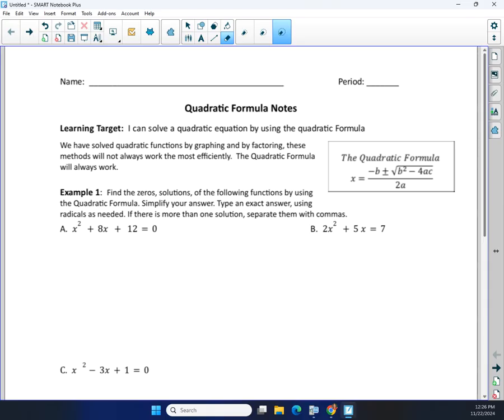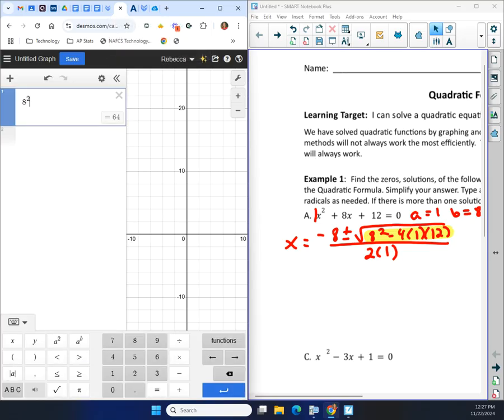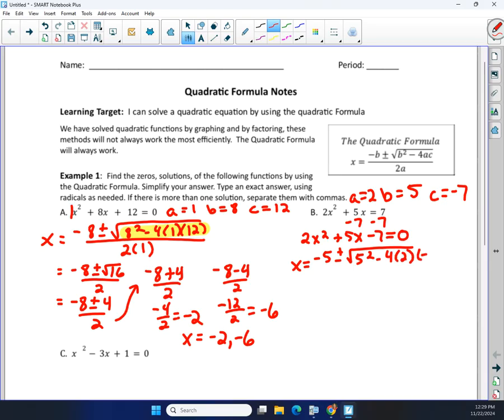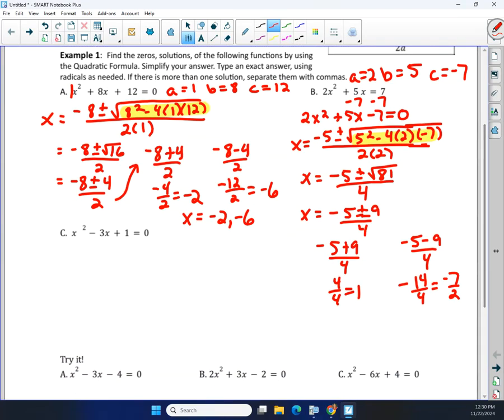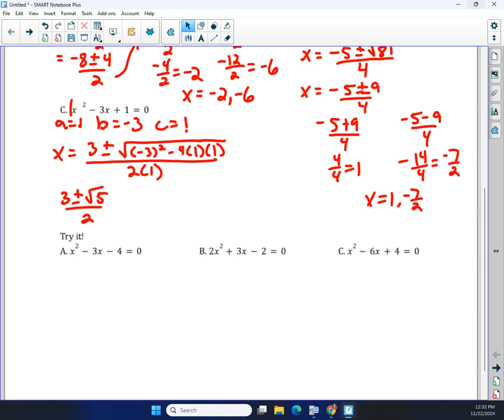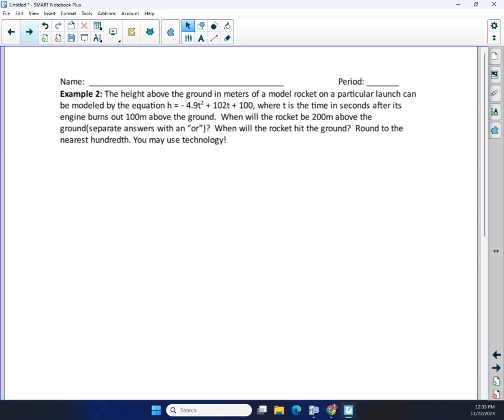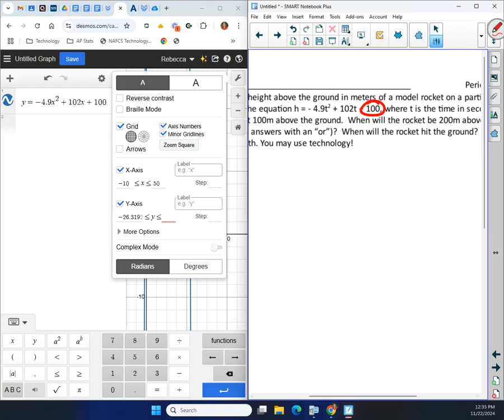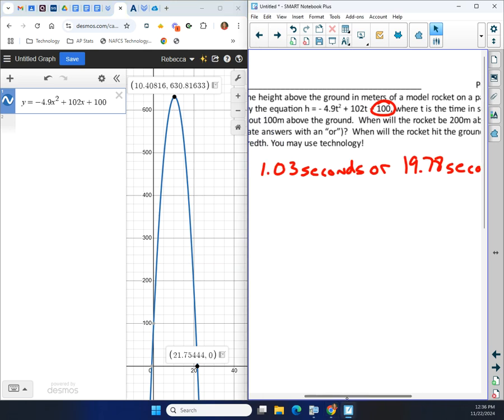Monday, December 2nd The Quadratic Formula